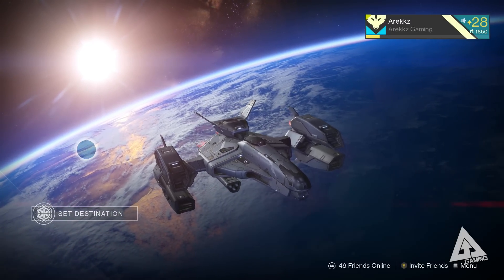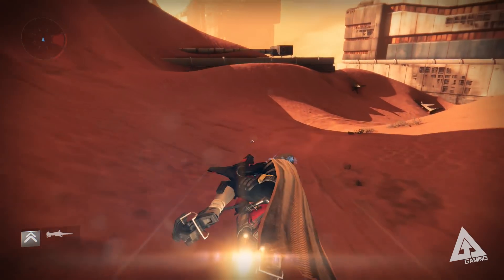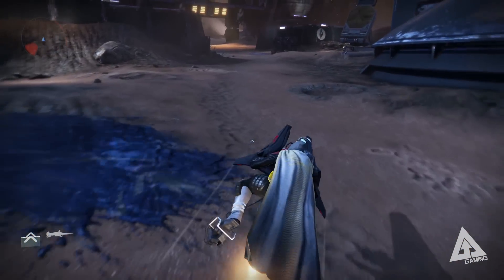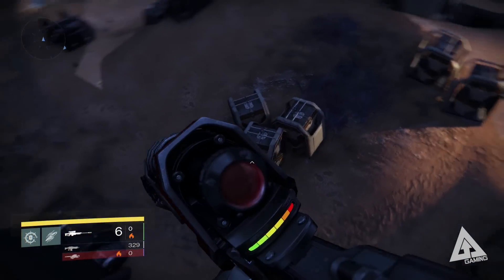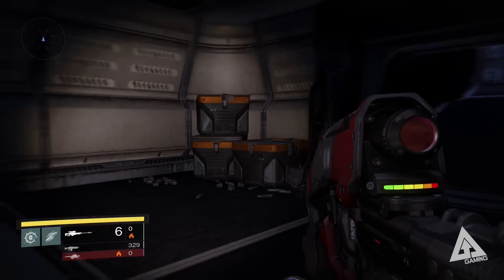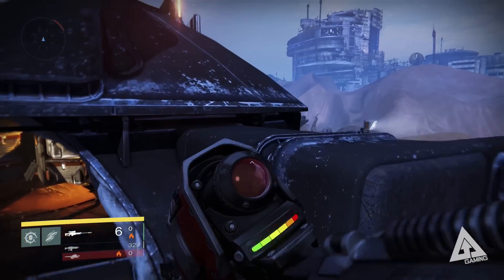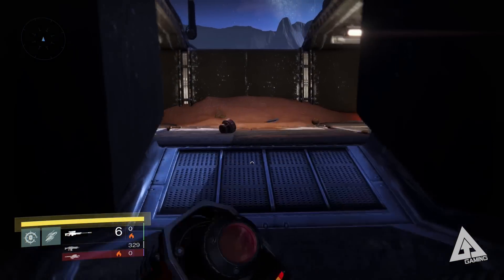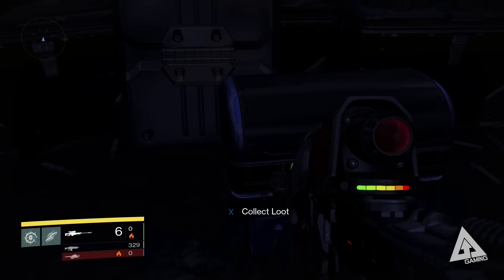Destiny Farming - FAST Relic Iron | Destiny Gameplay